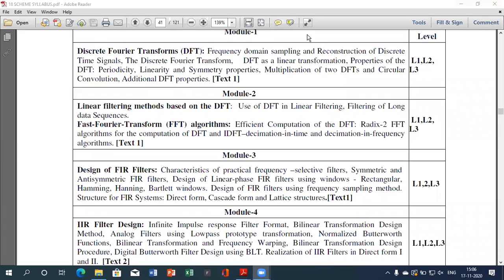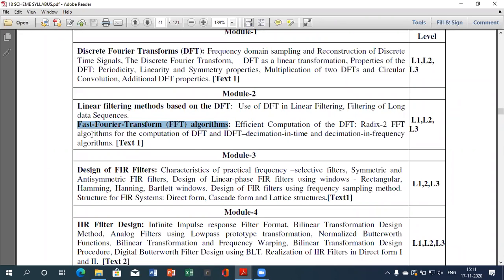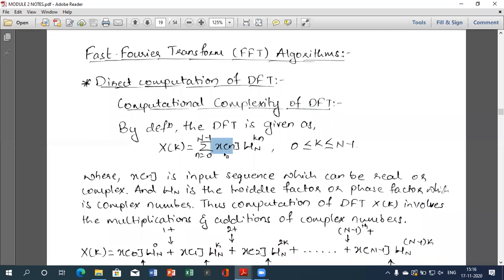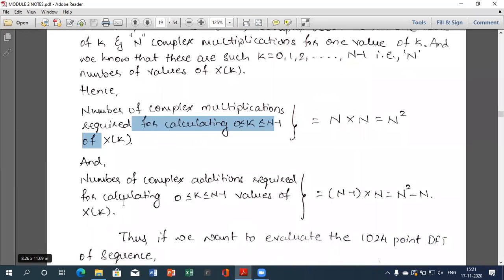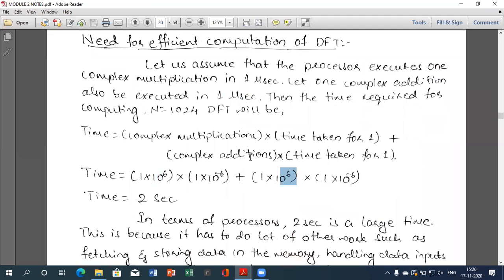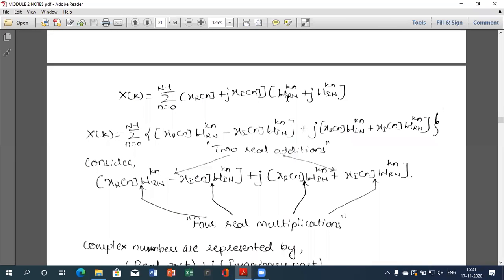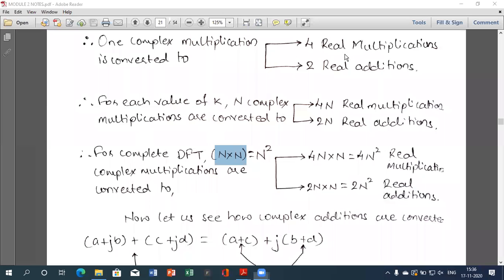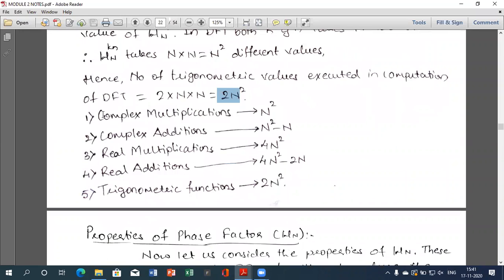DSP Class on FFT